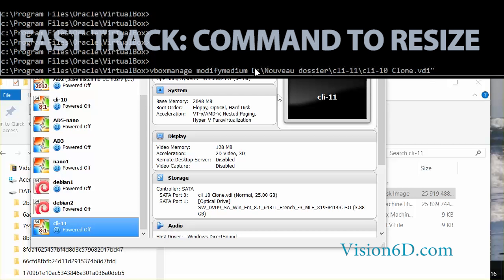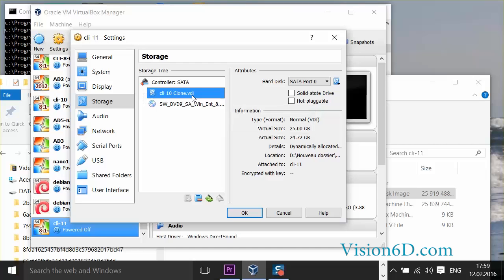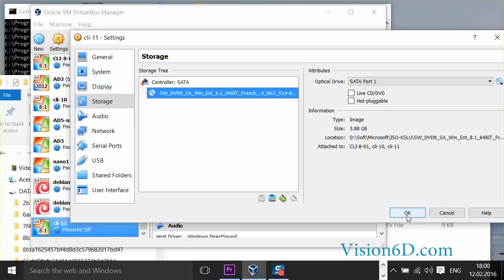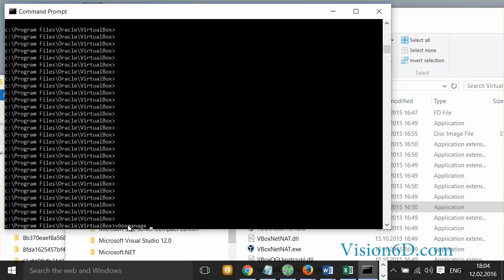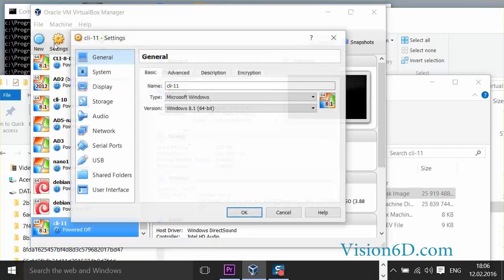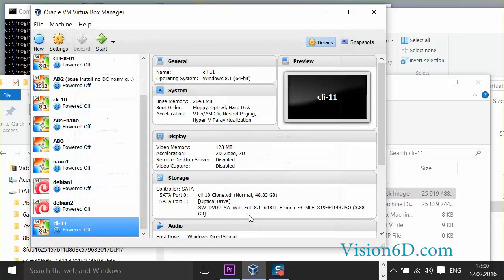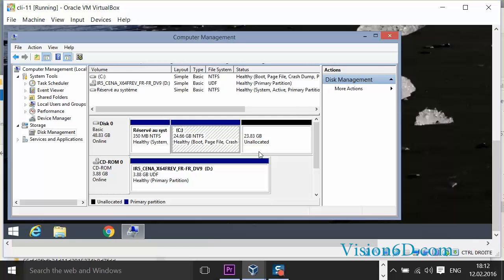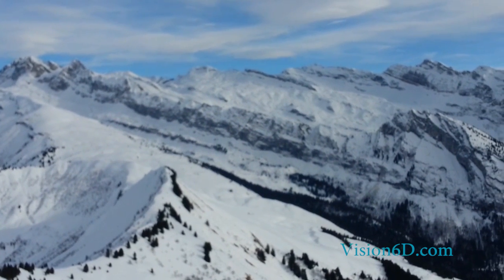Virtual Box ● Increase Disk Size ● In Windows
Easy steps to increase the size of your disk storage in a VirtualBox Virtual machine. The fast track will give you the essential command tu use, which you will also find below.

The used command:
vboxmanage modifymedium "D:\Nouveau dossier\cli-11\cli-10 Clone.vdi" --resize 50000

Christian